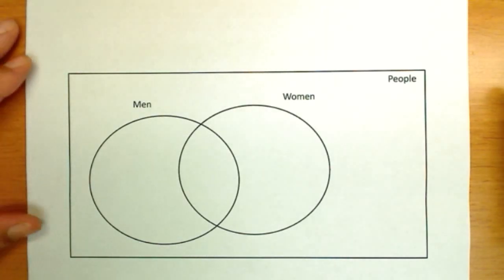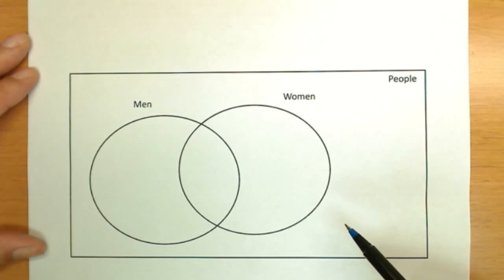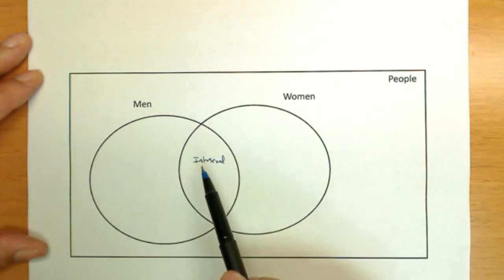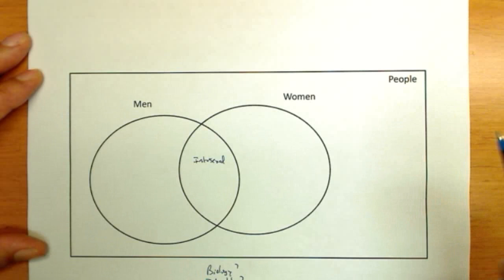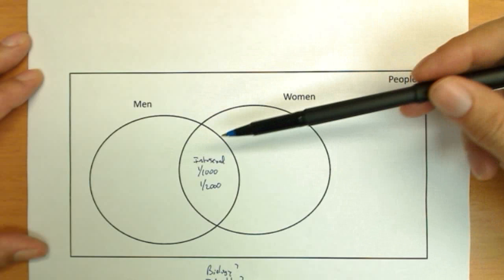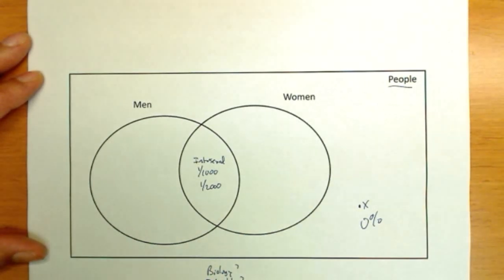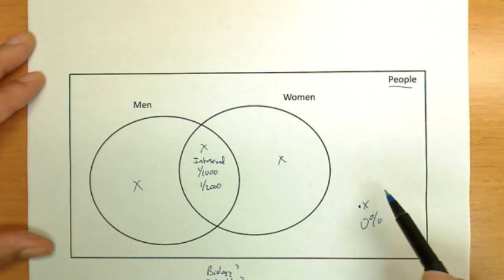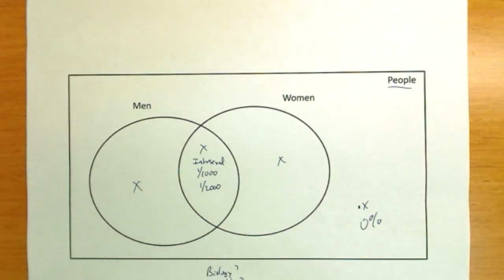Venn diagram logic #4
Logic, intersection men and women Venn diagram.